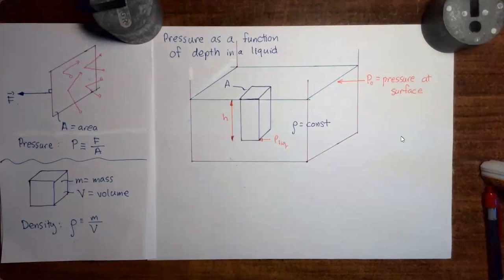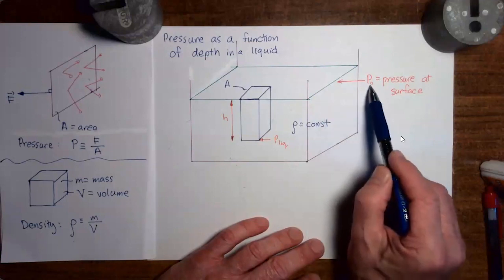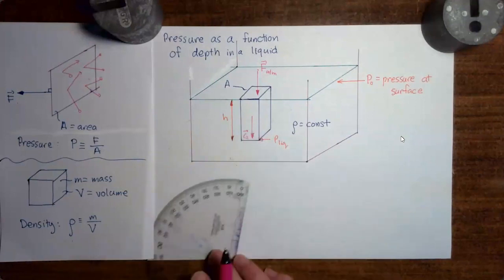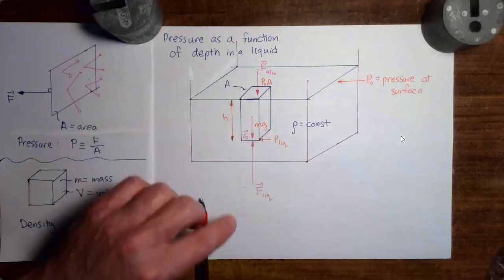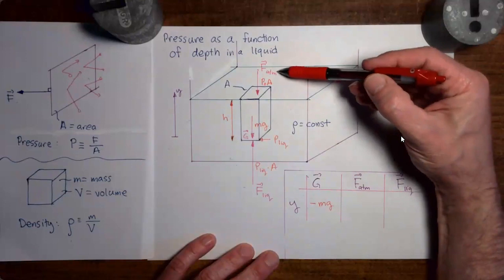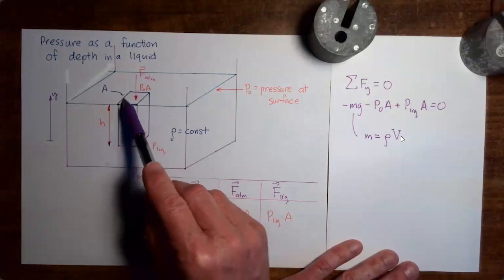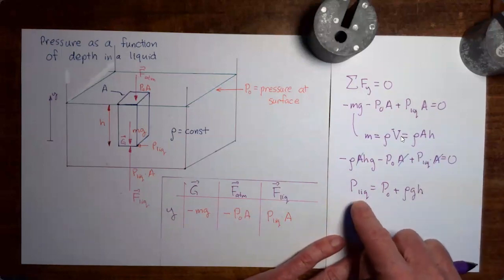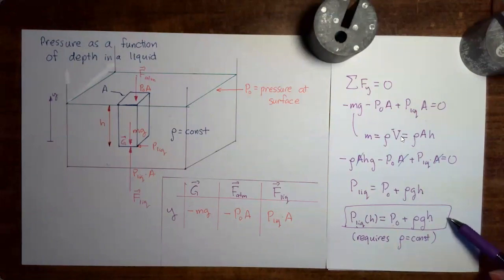Fluid Statics: Video 5 - Pressure vs Depth Derivation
In this video we derive a formula which gives the pressure as a function of depth in a liquid with constant density.